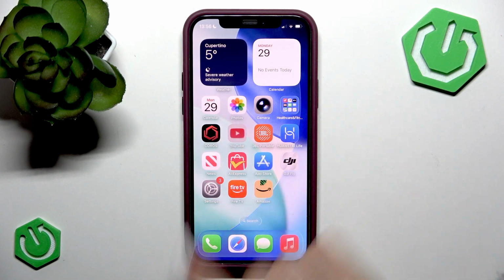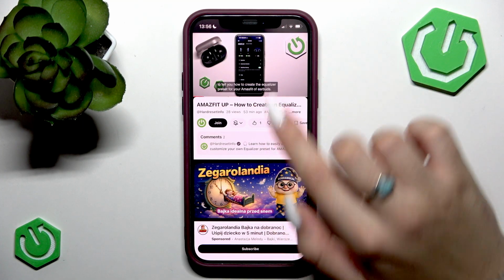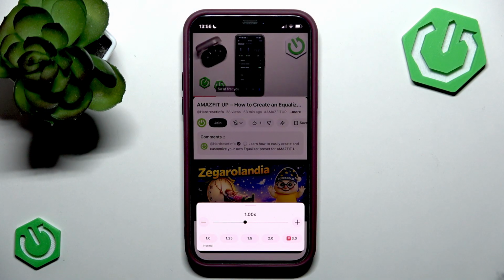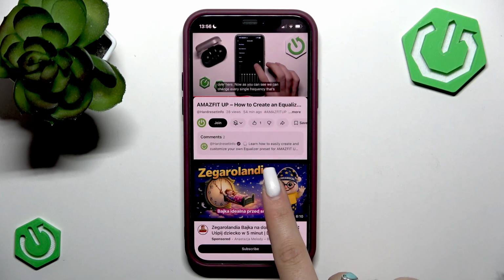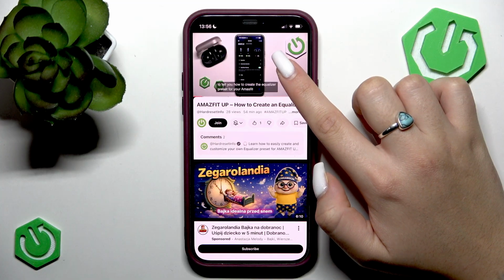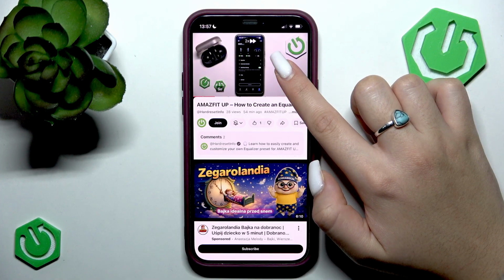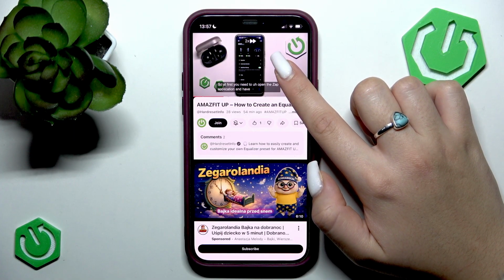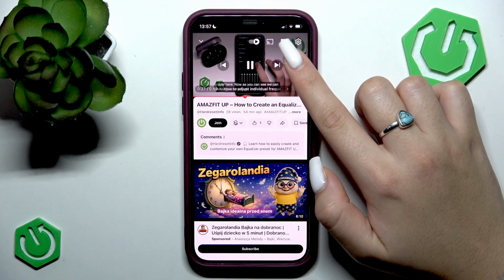How to Speed Up or Slow Down YouTube Video Playback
In this short video we show how to speed up or slow down video playback in the YouTube app on mobile. You will learn where to find the playback speed setting, how to use the slider for custom speeds, and the quick press-and-hold shortcut that plays a video at 2x while you hold. This guide covers the YouTube app controls step-by-step so you can change playback speed easily to watch faster or slow down for clearer steps and details.

How to change playback speed in the YouTube app?
How to speed up or slow down YouTube video playback on mobile?
How to use the press and hold shortcut to play at 2x in the YouTube app?

0:00 Intro
0:07 Open YouTube and start a video
0:16 Tap the video to show controls and open Settings
0:24 Choose Playback speed and use the slider for custom speed
0:42 Press-and-hold shortcut to play at 2x speed
0:58 Release to return to normal speed
1:05 Outro – like and subscribe